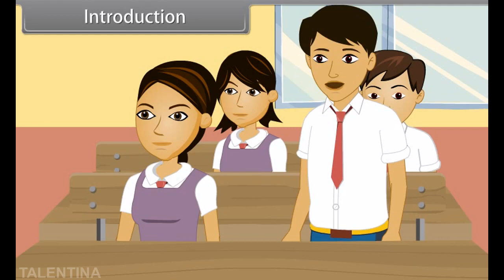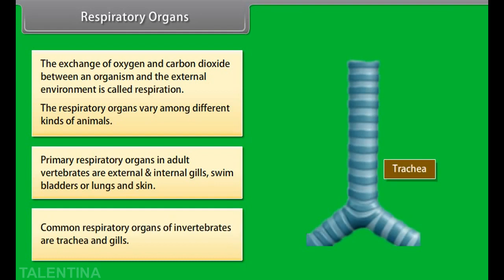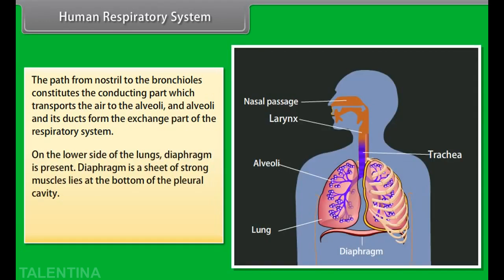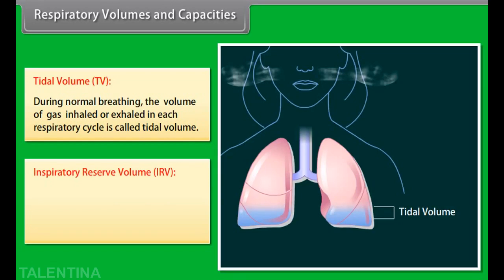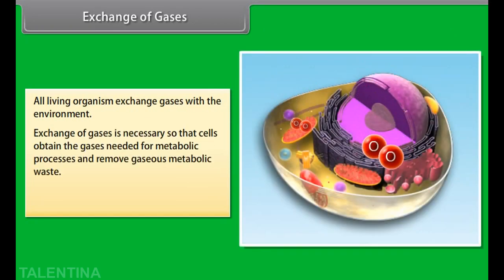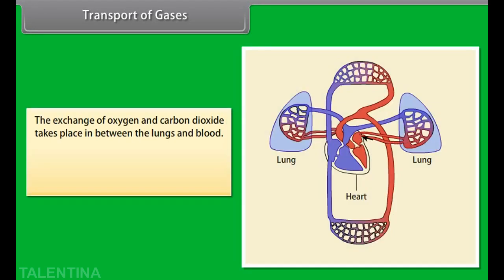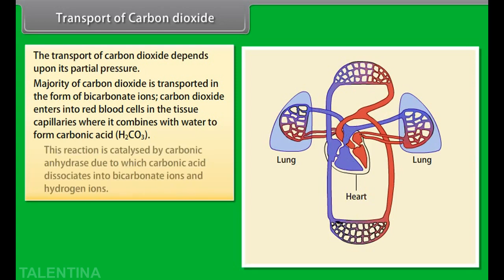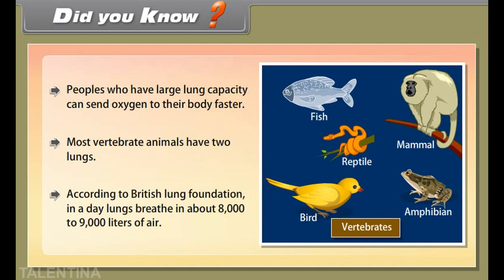Class 11 Science_Biology - Breathing and Exchange of Gases | Talentina | Cartoon | 2d Animation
Class 11 Science_Biology - Breathing and Exchange of Gases | Talentina | Cartoon | 2d Animation | Cartoon | 2d Animations

In this lesson, you will be able to :
Describe blood and its components.
Explain groups of blood.
Explain coagulation of blood.
Know about lymph.
Describe circulatory pathways.
Explain cardiac cycle.
Define cardiac output.
Define electrocardiograph.
Briefly explain double circulation.
Discus regulation of cardiac activity.
Discuss disorders of circulatory system.